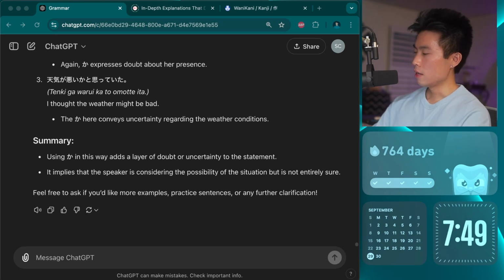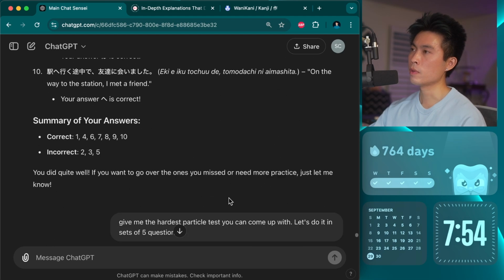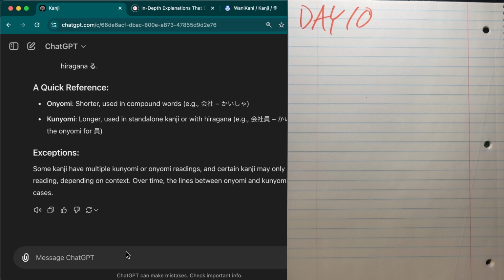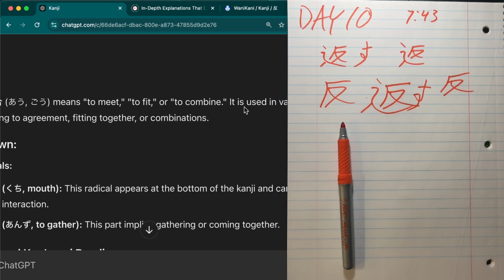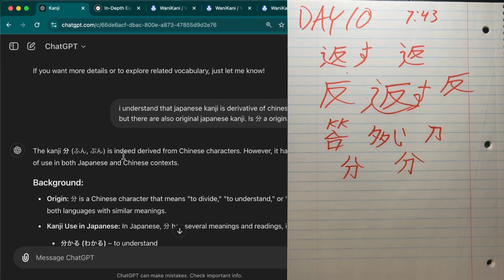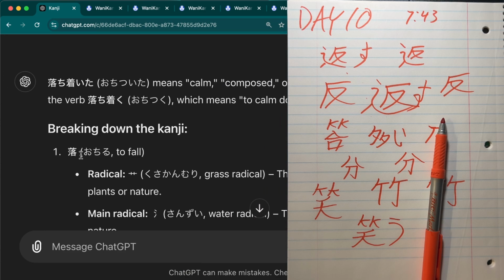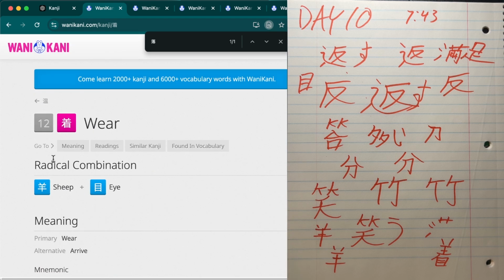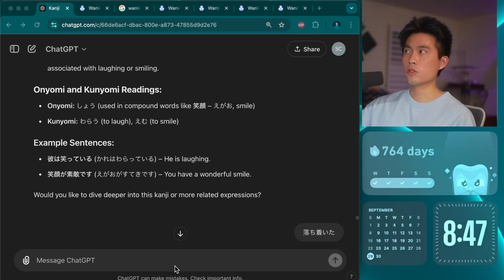I Realized Kanji is Fun! - Learning Japanese Using AI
Day 10 of 30 of my Learning Japanese Using AI challenge! I've made some big realizations about Kanji in this one!